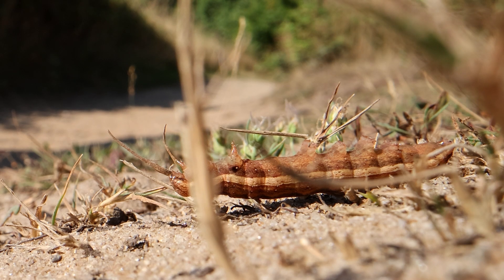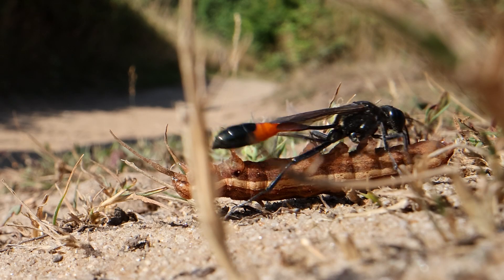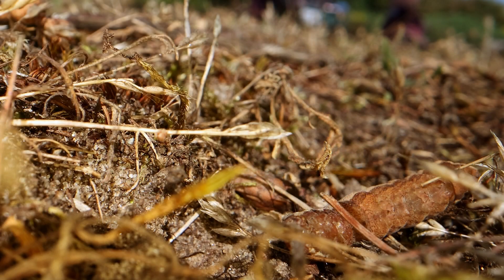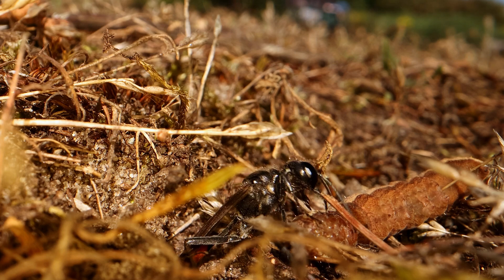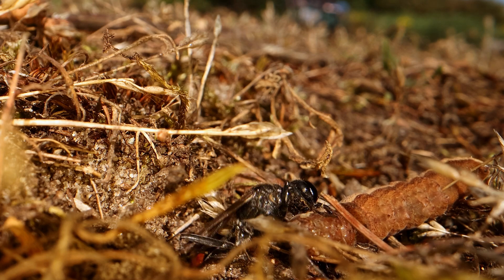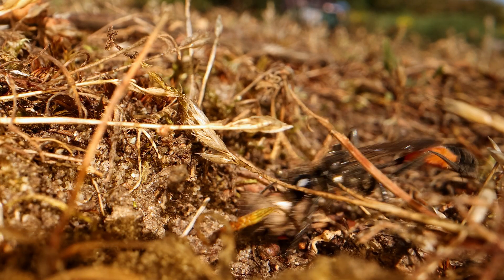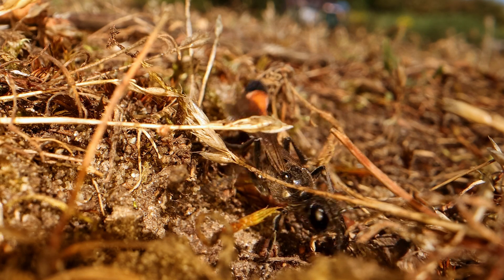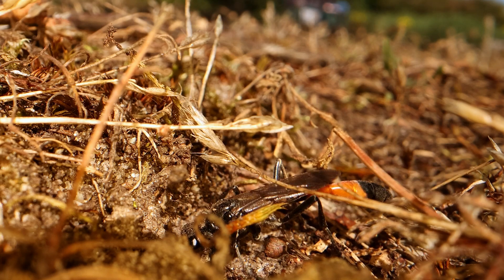Ammophila Sandwasp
RSPB Minsmere Digger Alley